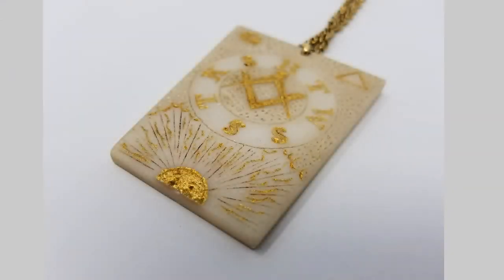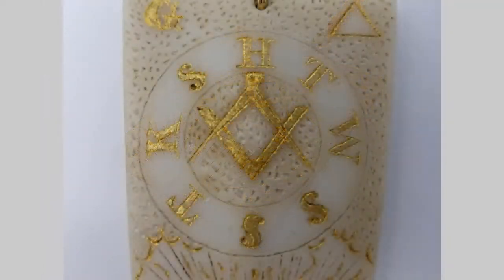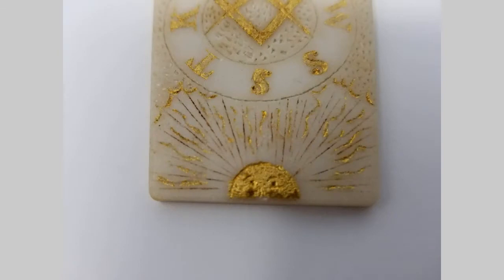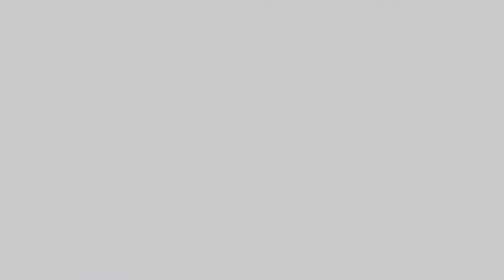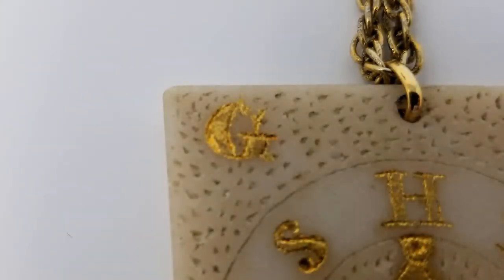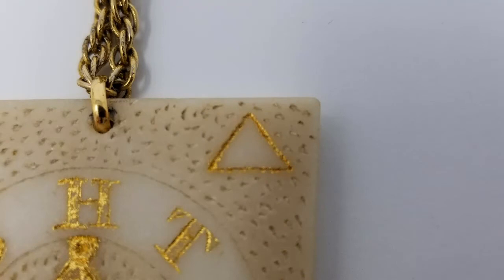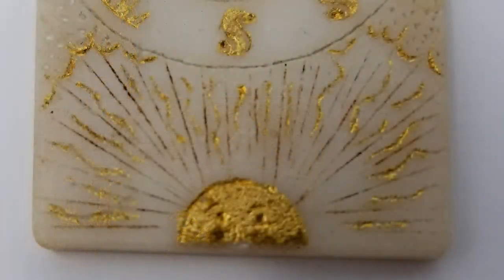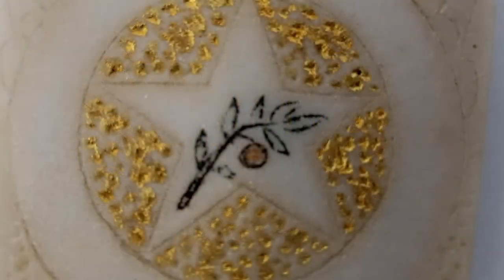Masonic Curators - 051 - A Soap Stone Keystone!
Today, Jared Stanley of the What is a Mason Youtube show and podcast shows us a very rare and unique item. A keystone, made of soap stone which seems to have been hand made and probably not mass produced. Very awesome find!